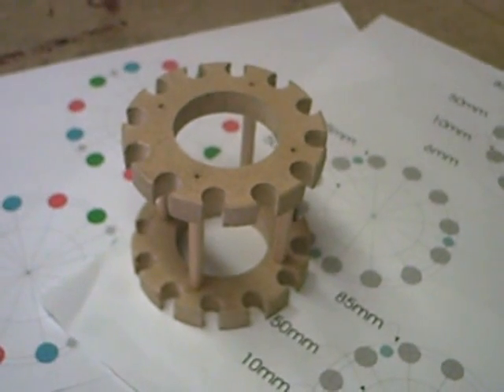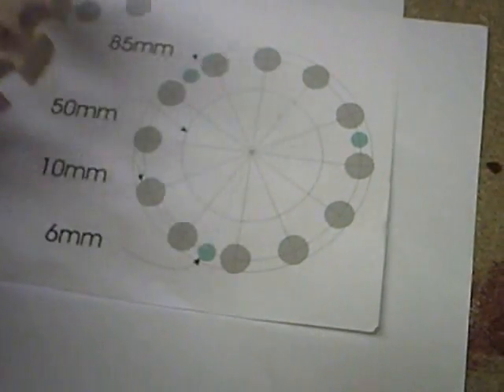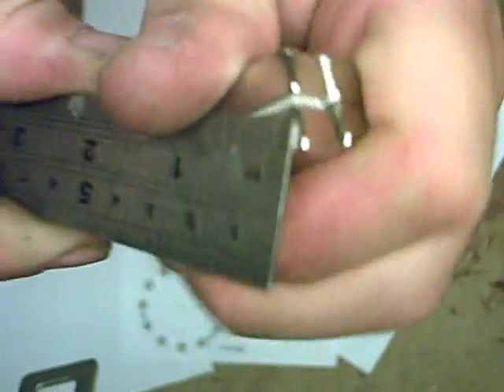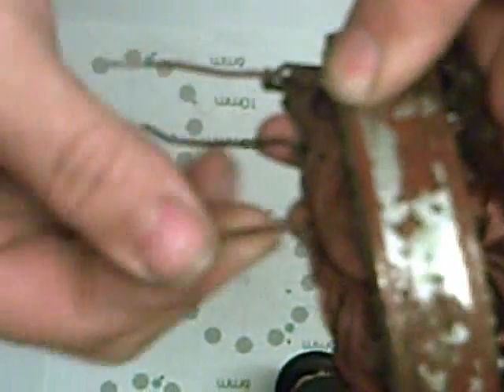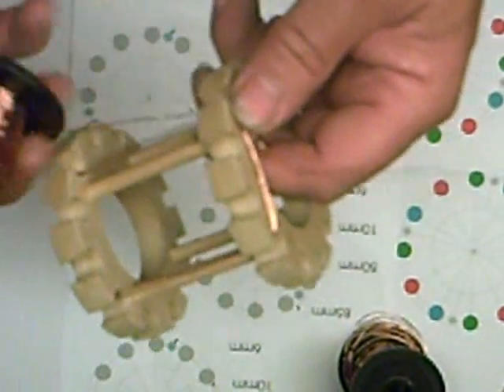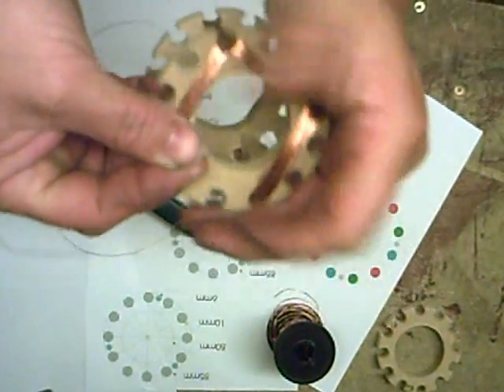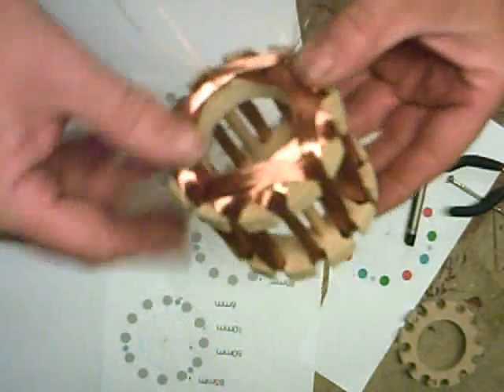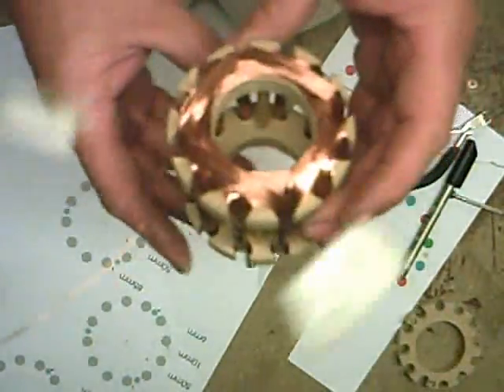Overunity Generator Pulse Motor type 2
If anyone would like to discuss any of my work or videos I have now set up a forum.

Anyway this is the link please come and join me.